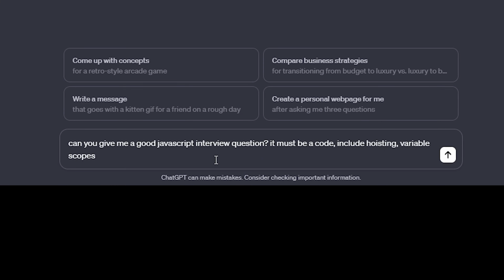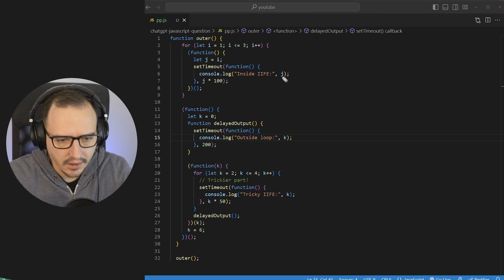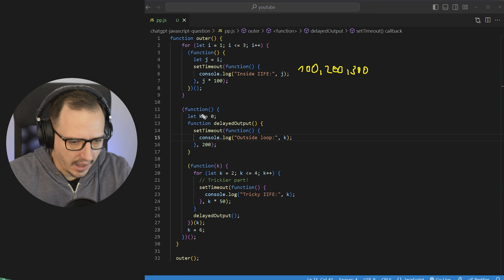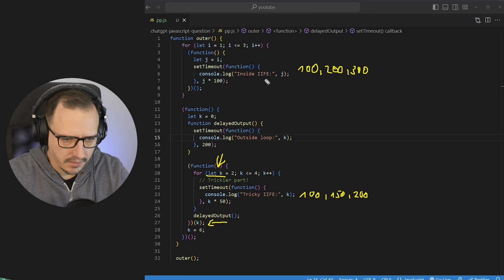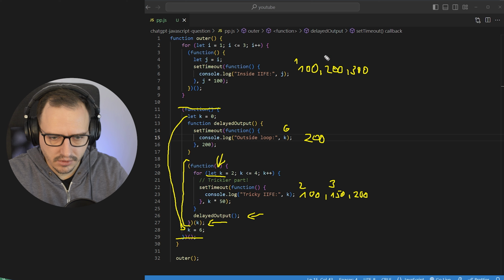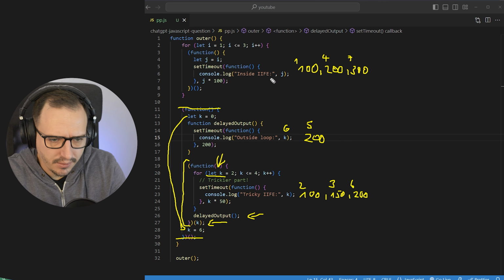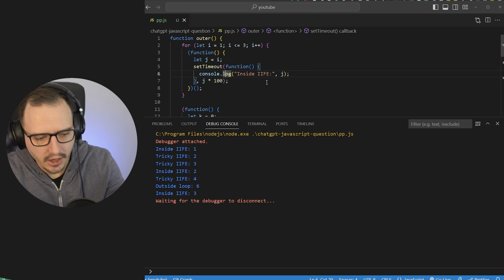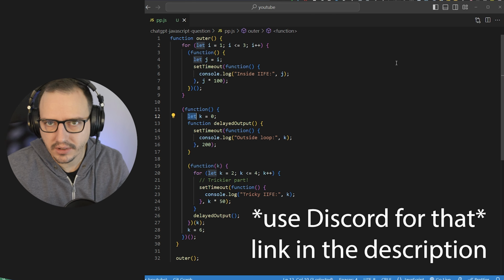ChatGPT asks a TERRIBLE JavaScript interview Question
I did the unthinkable and asked the most powerful AI on the planet to give me a very hard JavaScript interview question. It did not disappoint.